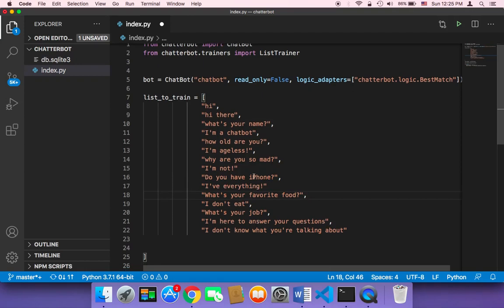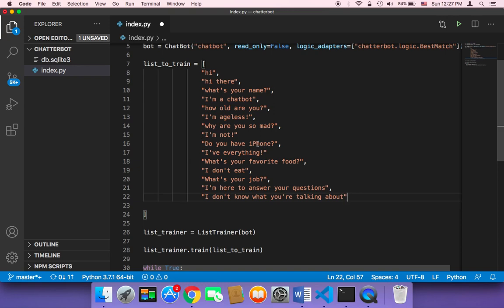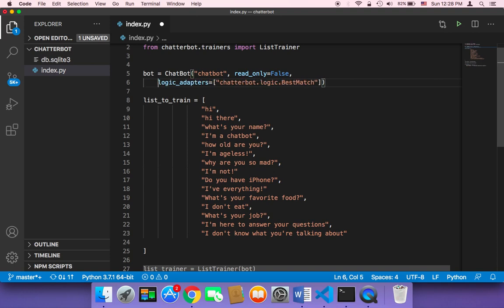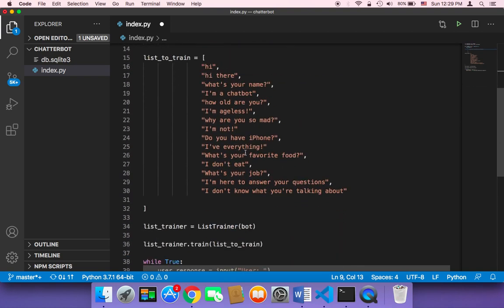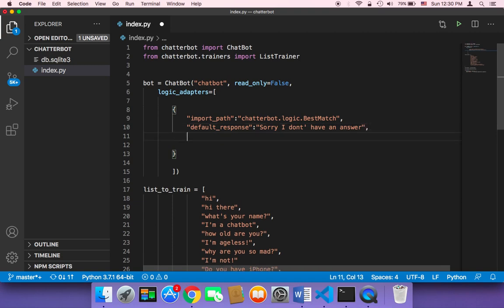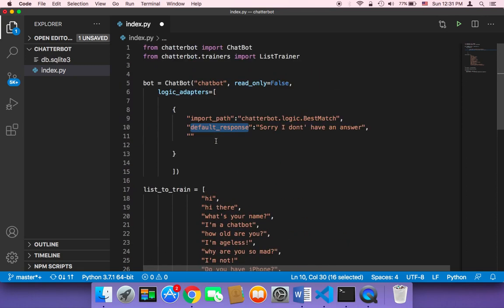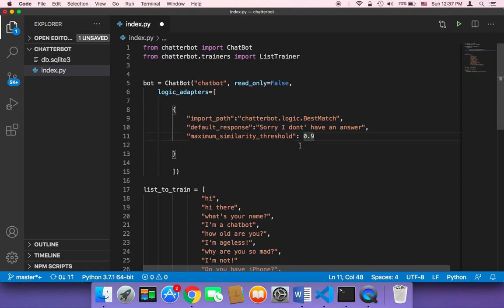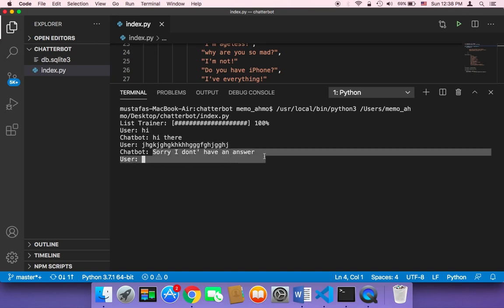Create Chatbot Using Python Part 10